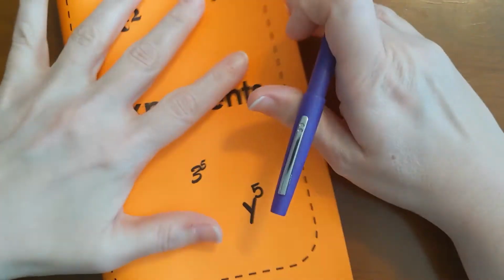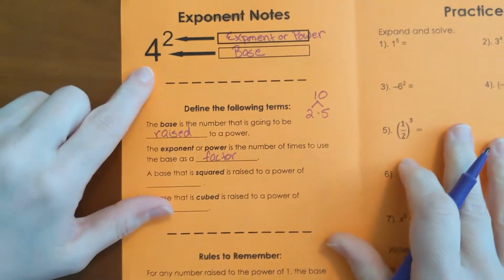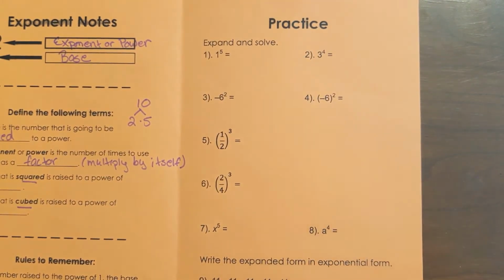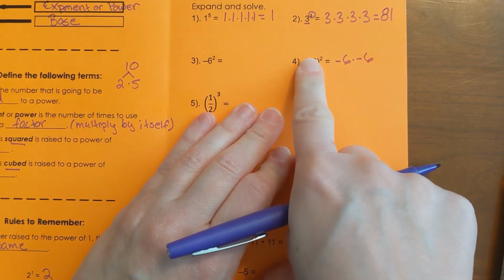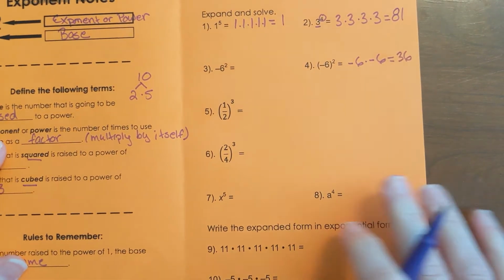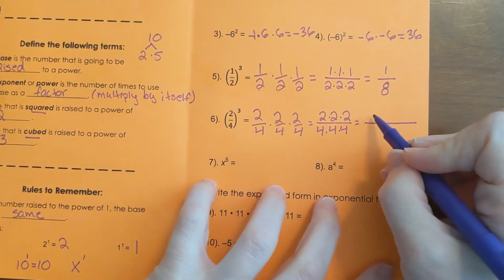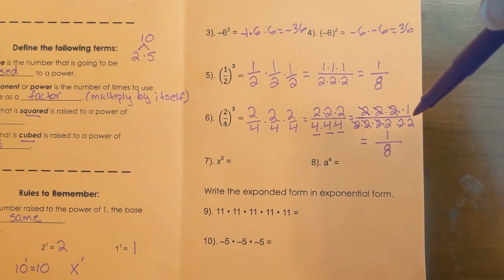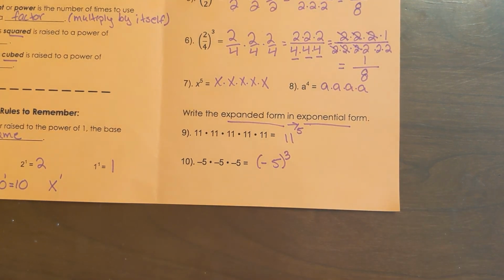Review of Exponents Notes